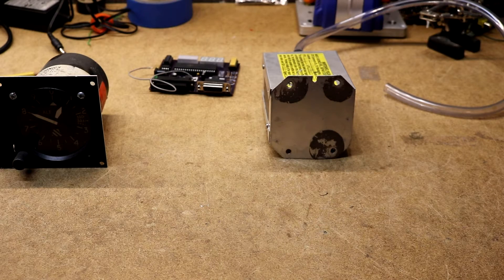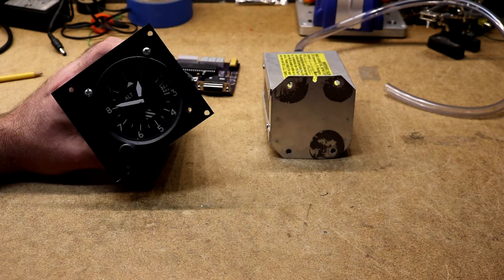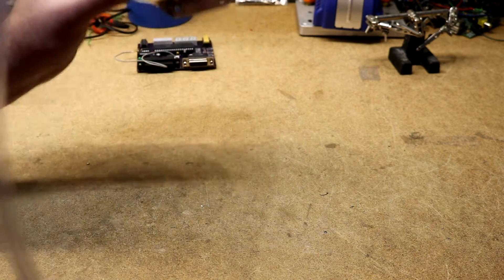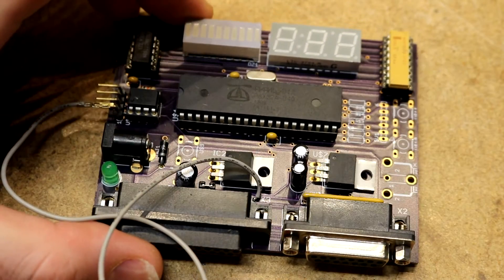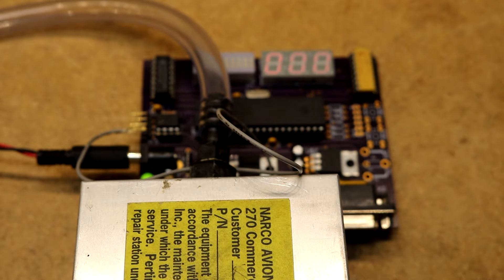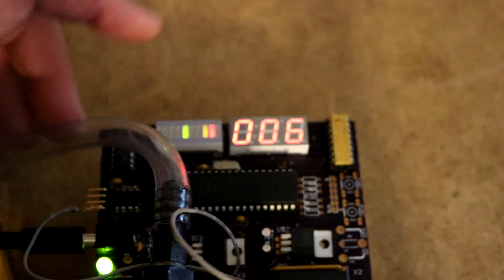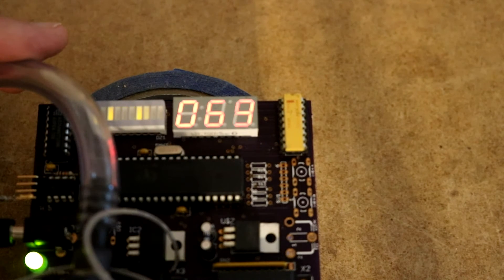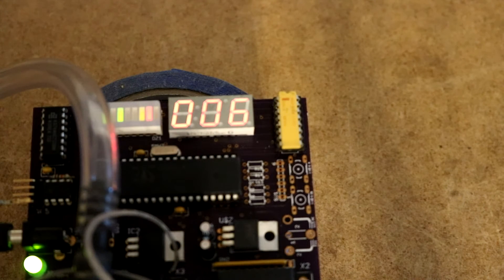DIY Altitude Encoder Tester and Narco AR850 Altitude Encoder Teardown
A few years ago, I prototyped an altitude encoder tester that I planned on producing, but never got around to it. The altitude encoder tester was based on a Parallax Propeller, and it interpreted the gray code encoder lines and displays the altitude reading in hundreds of feet. By applying a vacuum to the encoder, you can tell whether it is reporting accurately. I also tear down a Narco AR850 encoder, which is the encoder I used to verify the design of the encoder tester.